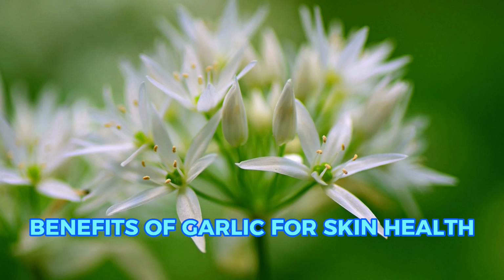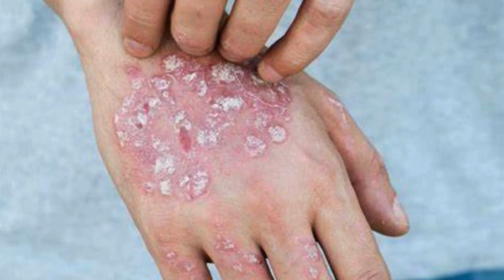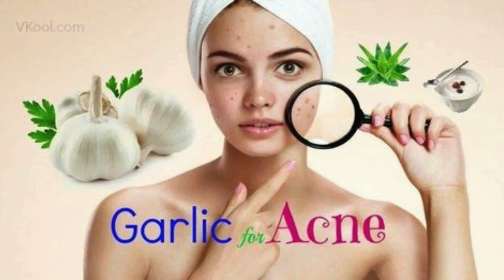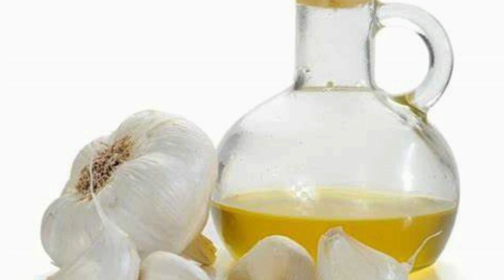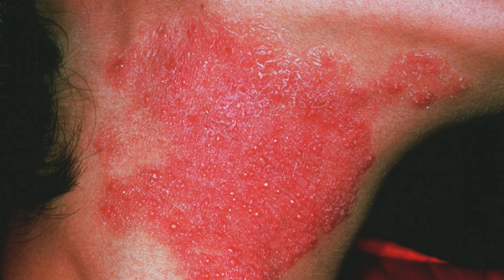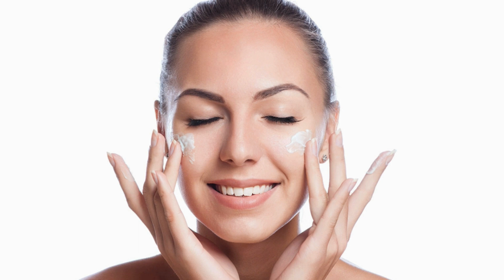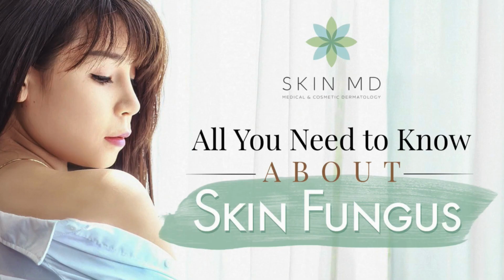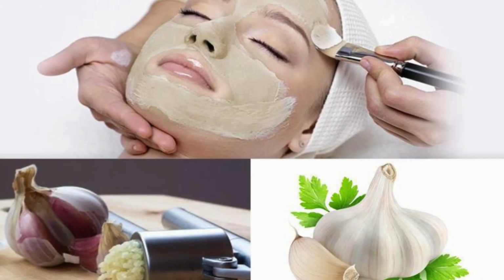BENIFITS OF GARLIC FOR SKIN HEALTH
Garlic, known for its distinctive taste and aroma in cooking, also offers various benefits for skin health, thanks to its natural compounds. Rich in allicin, a compound with antimicrobial and anti-inflammatory properties, garlic can help combat acne by reducing bacteria and inflammation on the skin. Its antioxidants combat oxidative stress, which can reduce signs of aging like wrinkles and fine lines. Garlic's antifungal properties can also aid in treating skin conditions such as athlete's foot. Furthermore, its sulfur content helps promote a healthy complexion and can assist in the healing process of scars and blemishes. However, it's essential to use garlic cautiously on the skin, as it can be irritating for some individuals. A patch test is recommended before topical application. Additionally, incorporating garlic into a balanced diet contributes to overall skin health from the inside out.